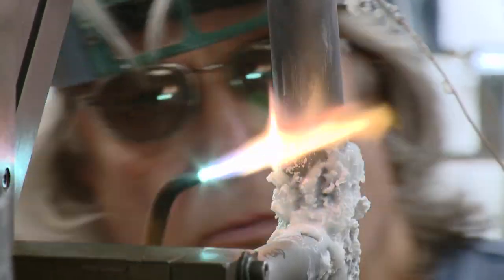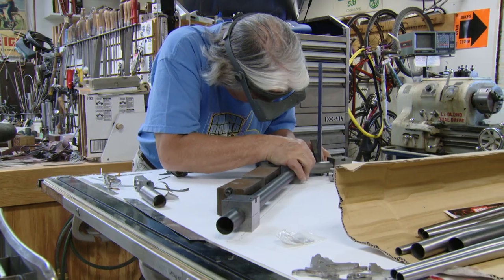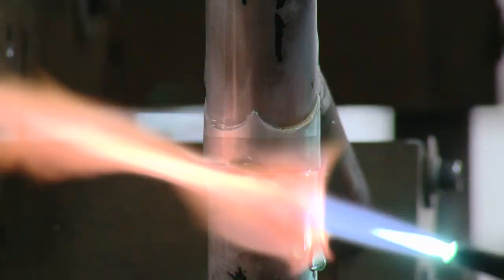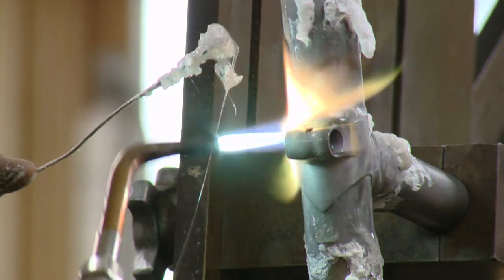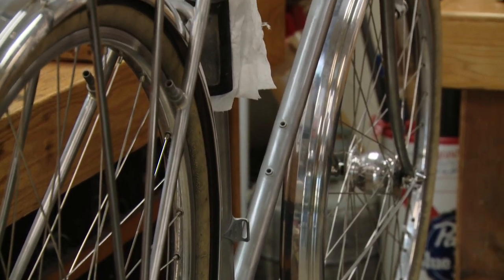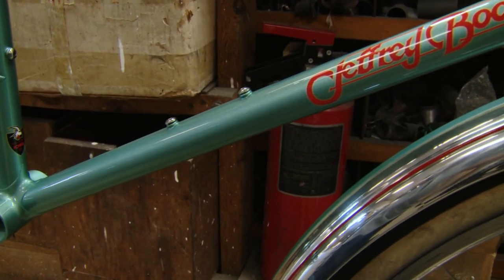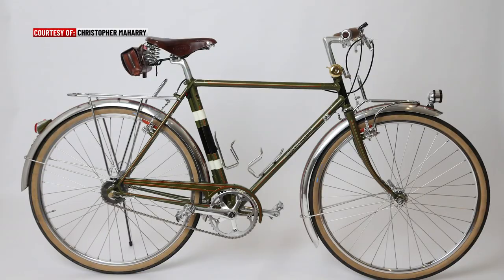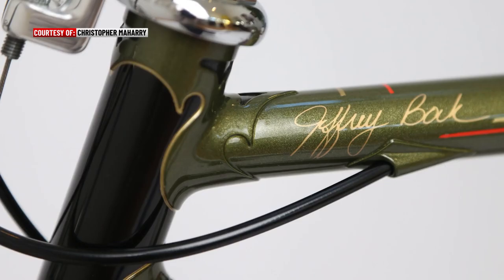Jeffery Bock: Iowa's Custom Bike Frame Builder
Jeff Bock built his first custom bike for himself in 1975. He's built over 300 since then and plans to keep building as long as he can.